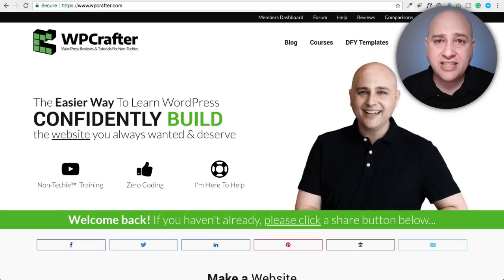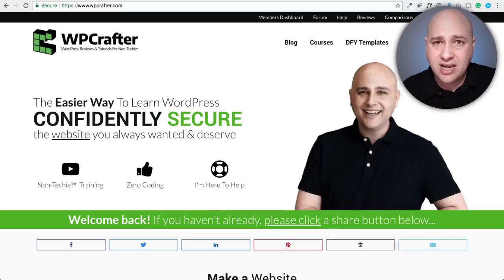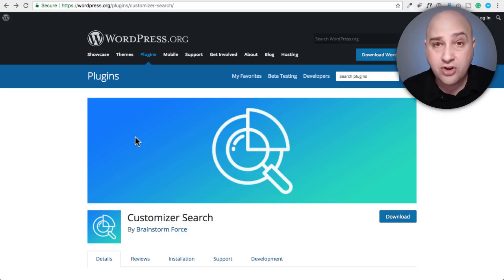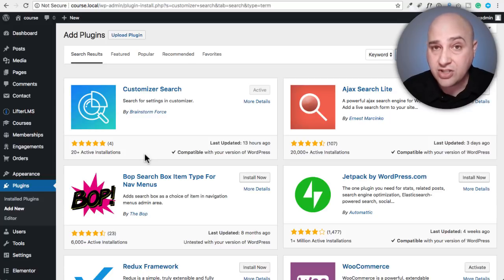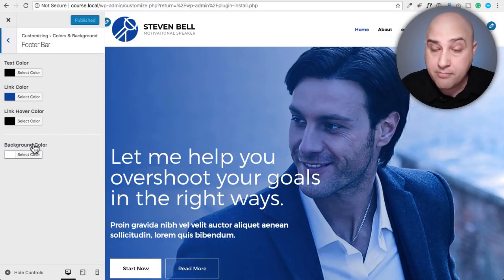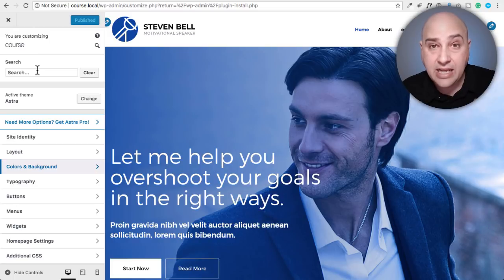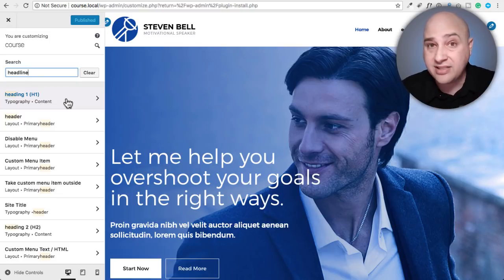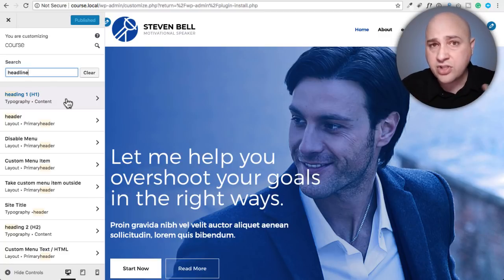How To Customize WordPress Faster & Eliminate Frustration At The Same Time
One of the biggest frustrations with WordPress is finding the setting or option that you want to change, but that is about to change.

The plugin I am talking about is Customizer Search and it will massively cut down the time it takes to tweak your website.